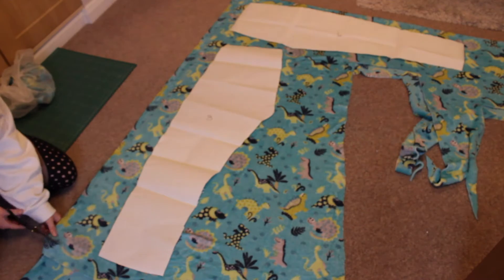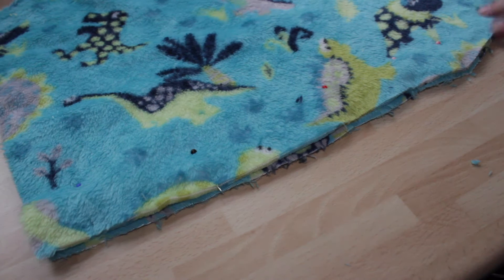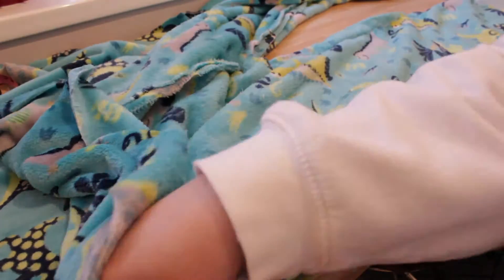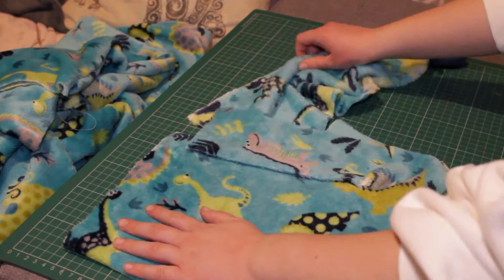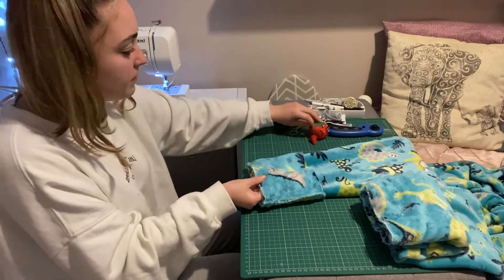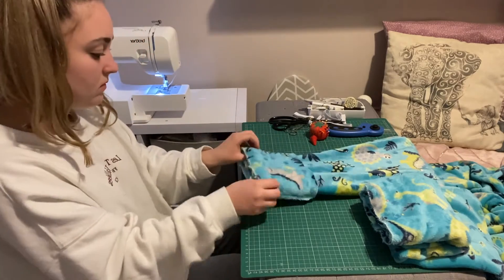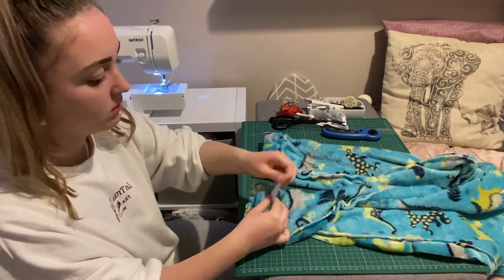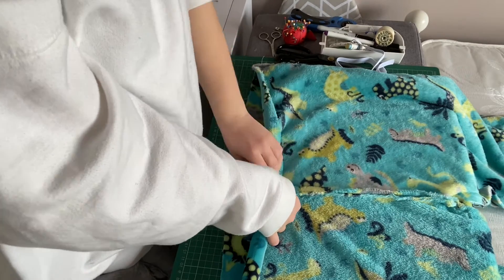DIY TRACKSUITS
I have made some dino tracksuit bottoms out of scratch!